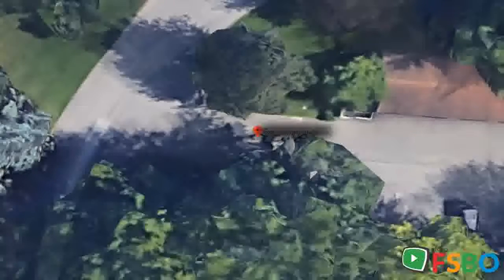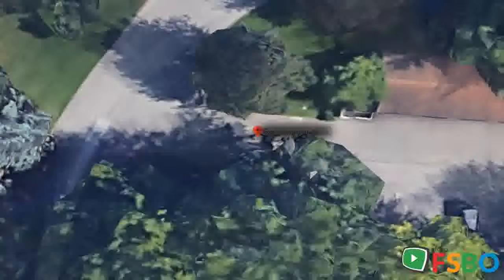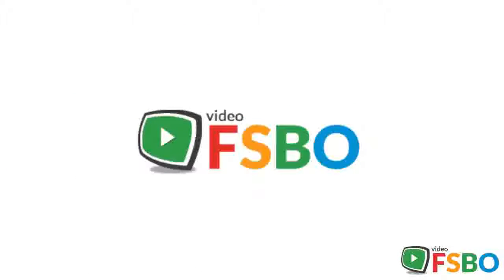Summary - Kalamazoo, MI 49008 Home Sale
1 day Views 295 Saves 4 Meticulously maintained 3 bedroom, 2-1/2 bath condo in the peaceful Cedaridge development of Parkview Hills. Main floor features white oak hardwood floors and stairs with custom trim; roomy kitchen with ceramic tile floor, maple cabinets, enlarged pass through and all appliances, dining room with updated light fixture, fireplace and custom window treatments in living room, large closet, pantry and 1/2 bath. Upstairs there is a huge master bedroom with ensuite full bath and walk in closet, plus two other good sized bedrooms, a full family bath and linen closet. Lower level is half-finished, with carpeted family room, utility room has high efficiency washer, dryer and furnace, and lots of storage room. Front porch and patio to enjoy the outdoors, plus walking trails, 2 swimming pools, hot tub, sauna, gym, tennis courts, clubhouse, fun events, and lakes to paddle in. One car garage + parking spaces. Easy living close to everything Kalamazoo has to offer. Condo fees cover lawn care, snow removal, trash, water, sewer, cable, window washing. Showings to buyers who have a current pre-approval letter from their lender. Neighborhood home value One-year prediction Median home comparison $117,500

Kalamazoo Real Estate Sale
Kalamazoo Property Sale
Kalamazoo Homes Sale
Kalamazoo Single_Family Sale